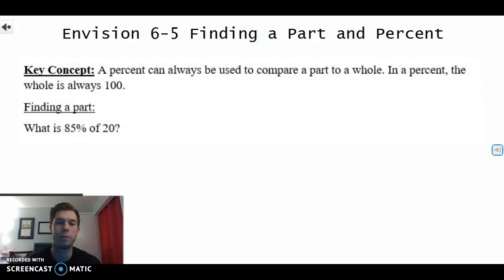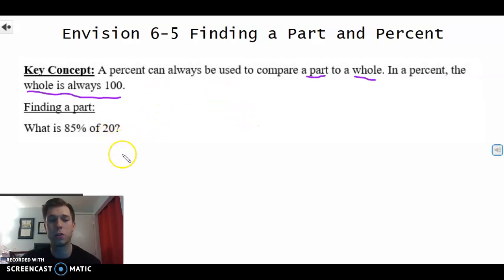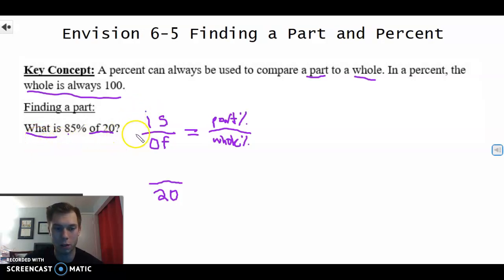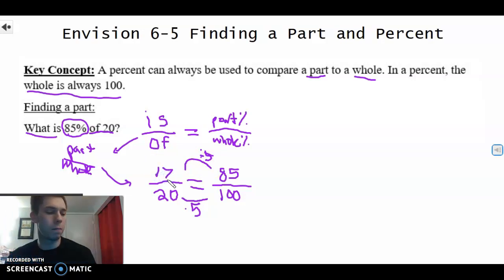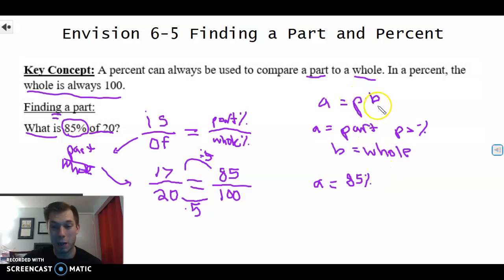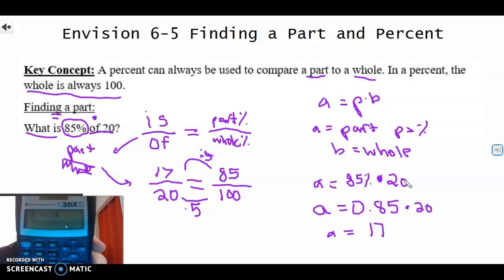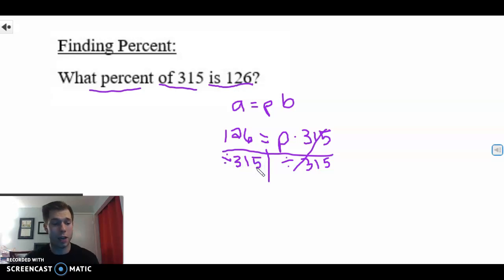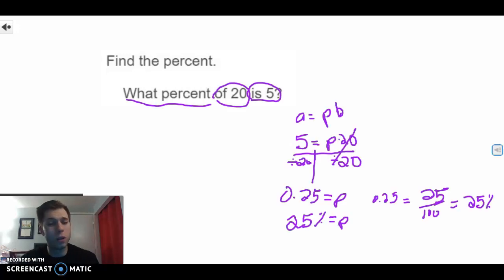6-5 Finding Part and Percent Part 1